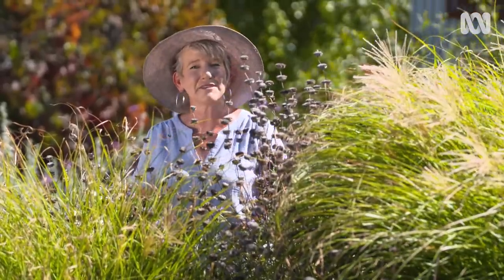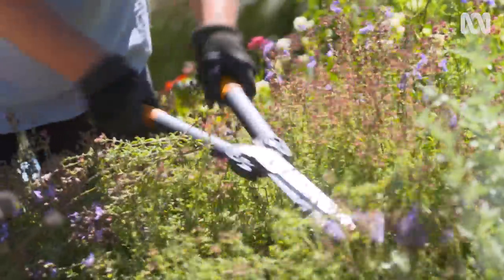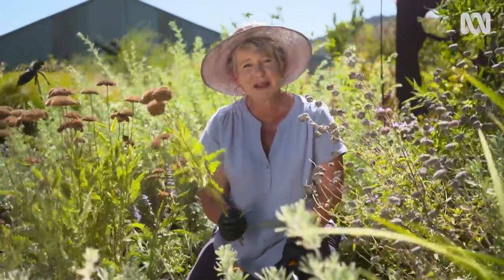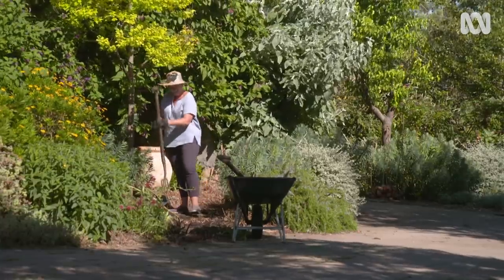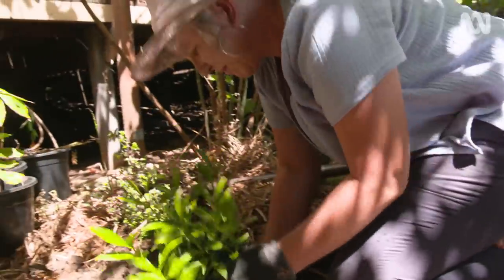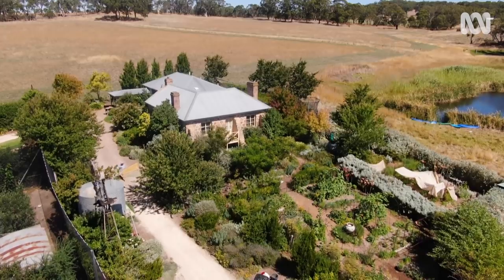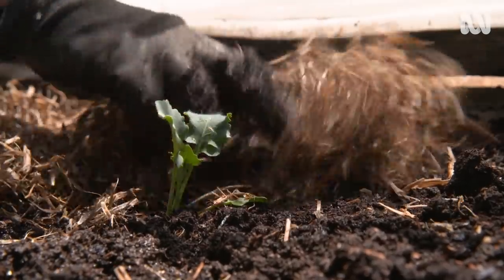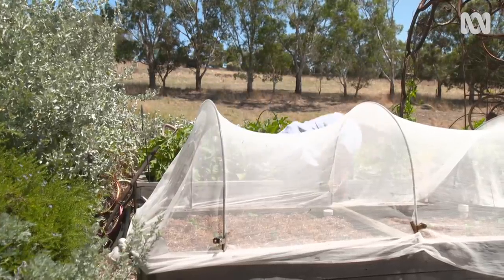Don't slow down in Autumn, it's a great time to garden | DIY Garden Projects | Gardening Australia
Summer flowers may be dying off and growth slowing down, but Autumn is not a time to rest in the garden! It’s the perfect time to plant new things, rearrange, get pruning, and generally prepare your plants to get through the cooler months ahead.

In her Adelaide Hills garden on Peramangk Country, Sophie has a list of jobs lined up:

Pruning Perennials
Autumn is time for pruning plants that flowered over spring and summer, as it won’t interrupt the flowering and fruiting cycle. In fact, it will encourage healthy new growth and keep them nice and compact, particularly when it comes to hedges or bushy perennials. You can also chop up the prunings and add to your compost bin.
Sophie has two salvias that require different pruning techniques.
The summer flush of Salvia ‘Celestial Blue’ has finished, and these can be nipped back by hand or secateurs – just look for where the old flower spike ends and break it off. This will help to get a second crop of flowers, as seen by one Sophie pruned earlier.
Salvia muirii continues to flower throughout the year, but if it isn’t pruned now it will look daggy and reduce the number and quality of new flowers.

General checkup: Use pruning as an opportunity to check for signs of pests, diseases or deficiencies. Is it showing signs of weather damage? Are there dead/broken branches building up that could harbour mould?

Feed the soil
Whether you’re planting now or not, adding compost to the surface of beds is a lazy way to do some good over cooler months.
If you’ve got well broken-down, ready to use compost, spread a thin layer across beds or gaps and gently dig it in. This will help keep the soil healthy and full of living organisms until you’re ready to plant, so there’s less work to do later. And if you are planting now, compost will provide nutrients to help them settle in and thrive through winter until you give them a stronger feed in spring. Give it a week or two to break down before planting - use the time to plan and choose the right plants.

Time to plant
Planting in Autumn gives plants 6-9 months to settle in and get their roots established. While they may not grow much, especially if you get frosty winters, by the time spring comes they’ll have already done the work to be ready for a growth spurt. It takes some planning ahead, but you’ll have more success than waiting to get plants from the nursery in spring when they are already in full bloom.
If the weather is still fluctuating in your area, make sure to wait for a cooler day to plant so they don’t go into shock. Even with cooler weather on the way you still need to keep the water up to give them a good start in life, making them more resilient to stress and pests.

Food for thought: Don’t forget the vegie patch! There are plenty of things to plant now that will keep providing food through cooler weather. In most areas of Australia, you can plant out brassicas (broccoli, cauliflower, cabbage) peas, beans, spinach, and silverbeet to have lots of delicious green veggies for winter meals along with onion and garlic for flavour.

Brassicas are nutrient-hungry plants, so Sophie has already prepared a bed with plenty of compost. Plant seedlings 40cm apart and feed with an organic liquid fertiliser when the flower heads appear. Sophie includes some sprouting varieties, especially at the beginning of the season, because these are usually the first to crop - and will keep producing food for several months.
The bed needs exclusion netting put on straight away to avoid the White Cabbage Moth taking over and its larvae eating your crop before it even had a chance to grow. This net can be removed once the cold has set it as they will be less prevalent. If you don’t net them, check the underside of leaves daily and remove the tiny green caterpillars.

Featured plants:
Salvia ‘Celestial Blue’ (Salvia clevelandii x leucophylla cv.)
Salvia muirii
Butcher’s Broom (Ruscus aculeatus)
Sweet Box (Sarcococca confusa)
Plectranthyus ecklonii cv.
Broccoli (Brassica oleracea cv.)